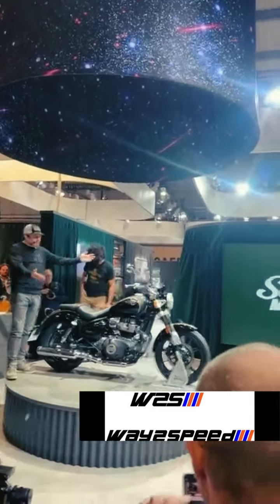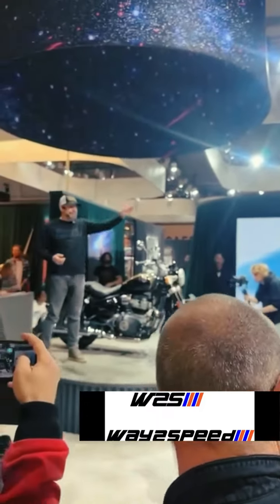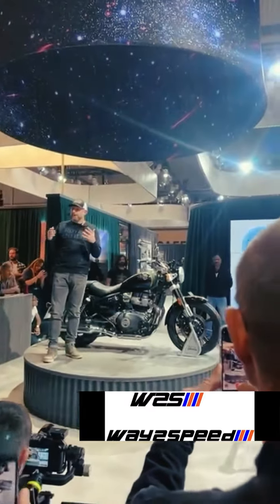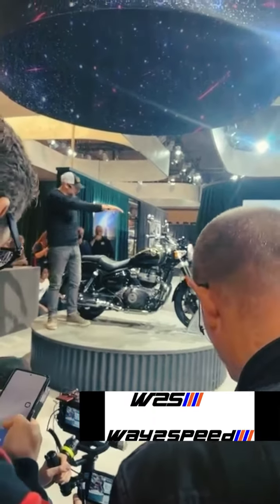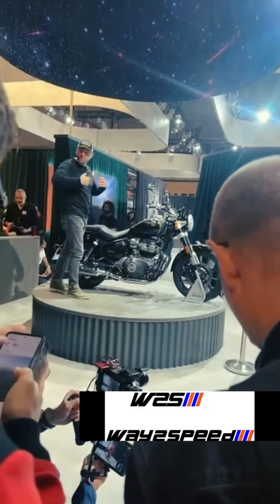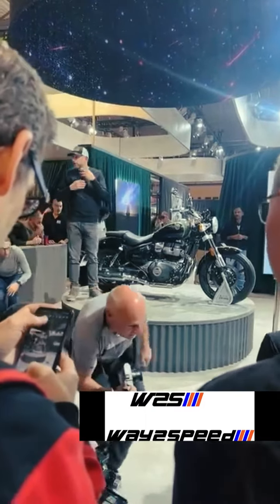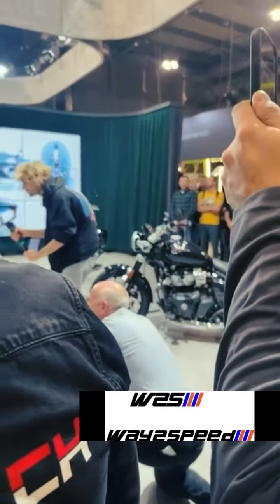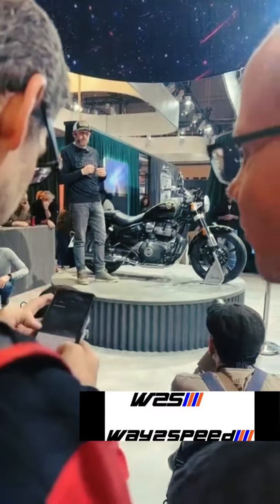Royal Enfield super meteor 650 launch | Eicma 2022 | milan | Way2Speed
Shot on Iphone 12 pro

—- follow @way2speed